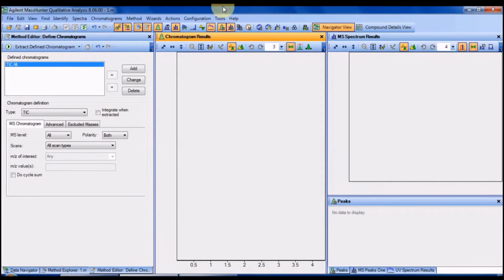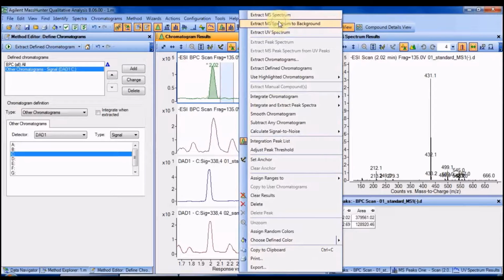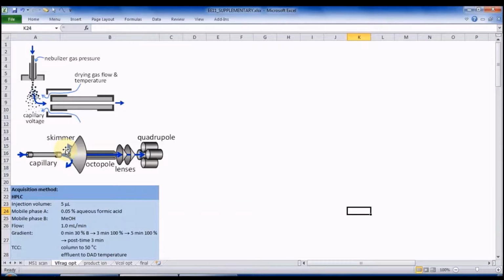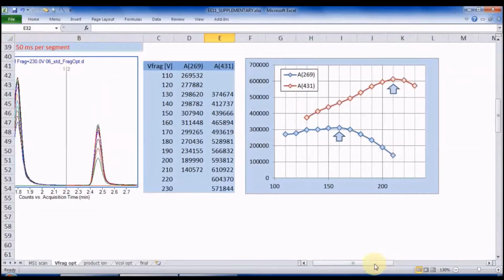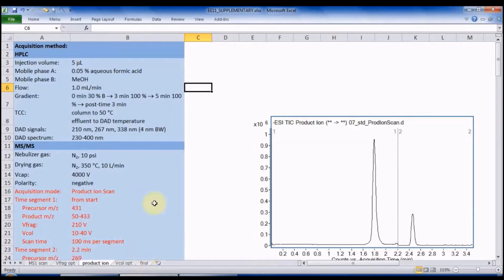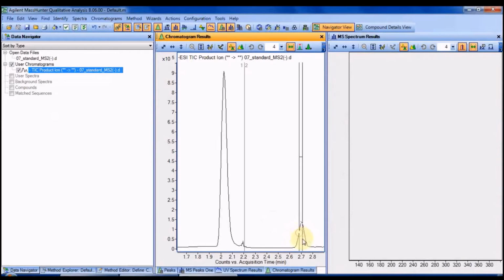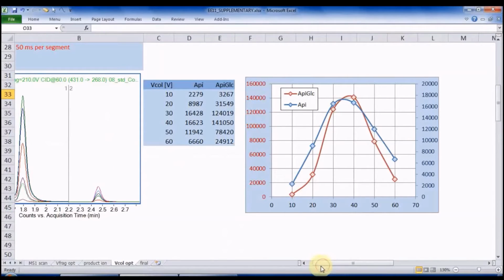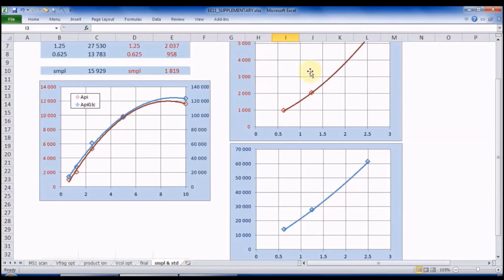P7-8 EE10 Quant setup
Name of the course: Isolation and Characterization of Natural Products
Professor: Dejan Orčić (University of Novi Sad)

Project: NetChem :: ICT Networking for Overcoming Technical and Social Barriers in Instrumental Analytical Chemistry education